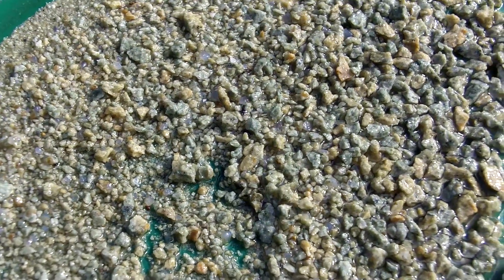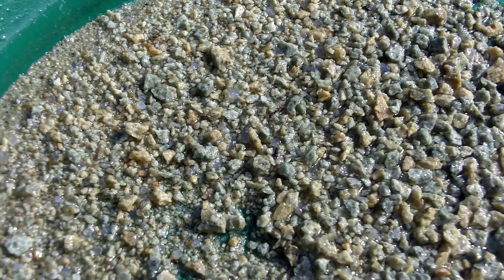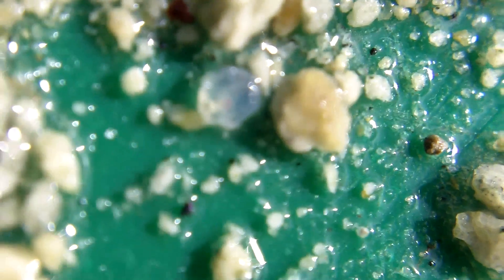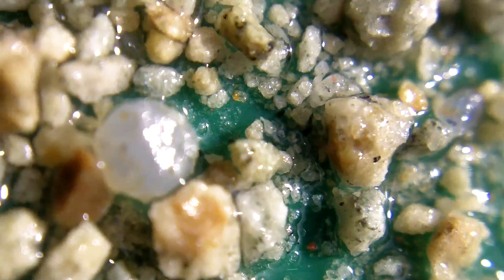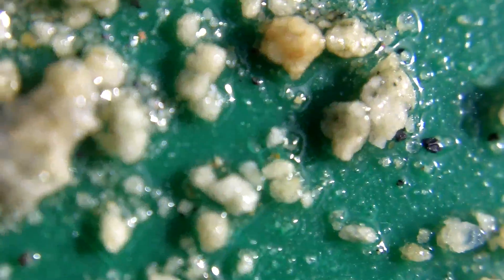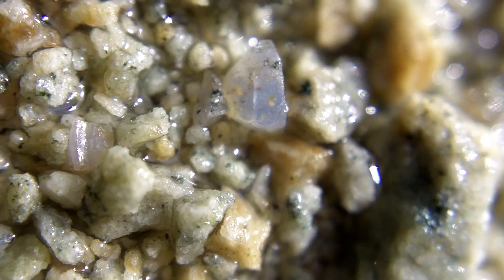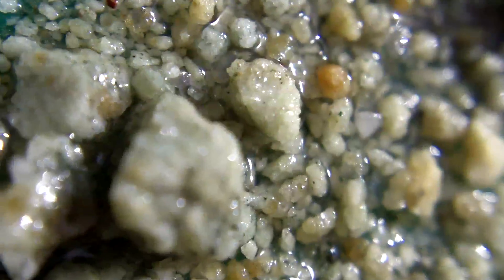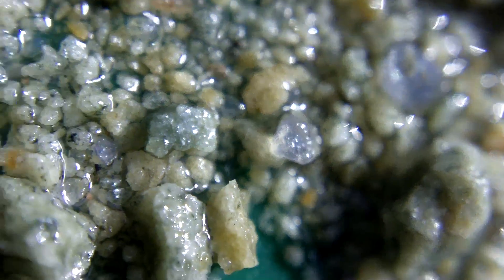Diamonds in Yellow and Blue Kimberlite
I am posting a video of my findings regarding a comment posted to my blue clay video. The comment suggested the blue layer could be a part of a decomposing kimberlite pipe. After reading it, I did a lot of research and, indeed, there is a layer of yellow soil, dry clay and sedimentary rock above the blue clay. Not in all places, but many. The yellow soil becomes thick sticky yellow clay as soon as water touches it is. The rock I show in the video has small blue-ish crystals in it. I found it and others in the creek. The crystals are also in the blue clay grit layer as well. Are they diamonds? If so, how do I find out?